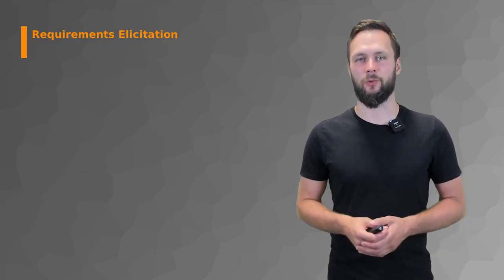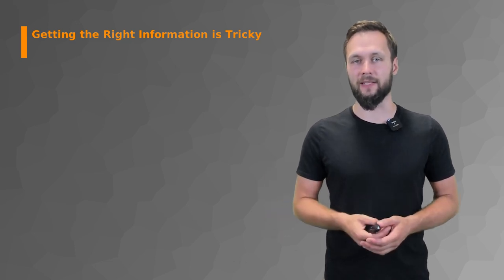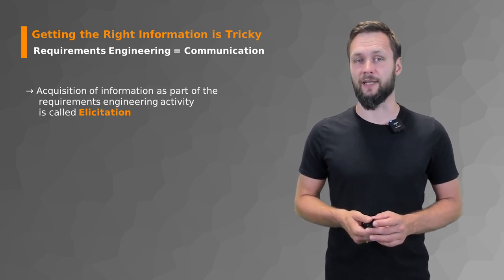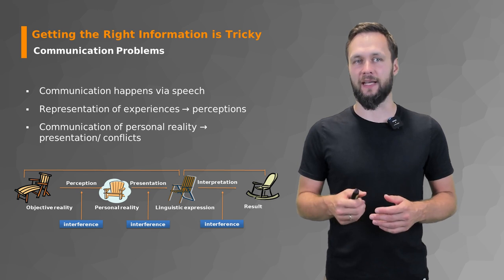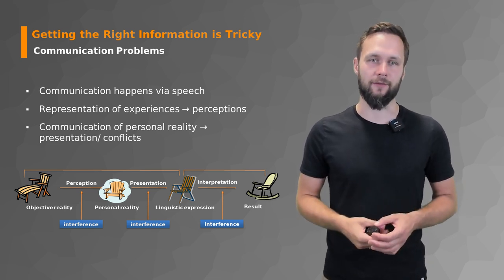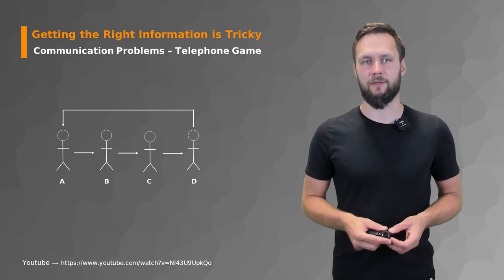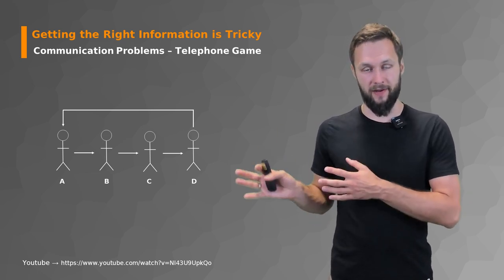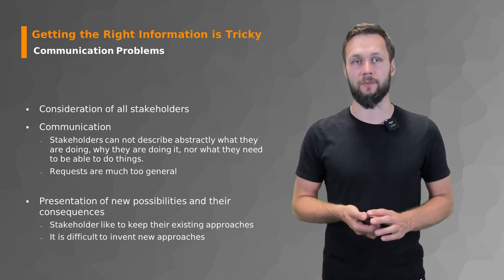Requirements Engineering | L03 Elicitation - Part 1 | Introduction and Challenges